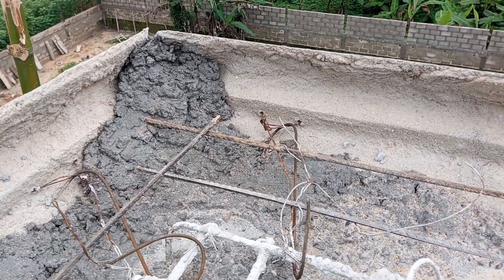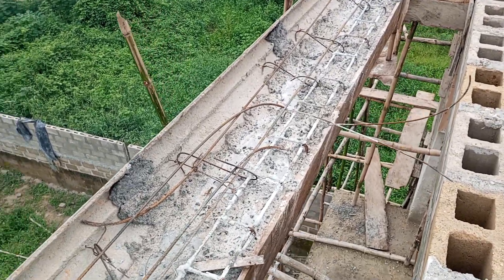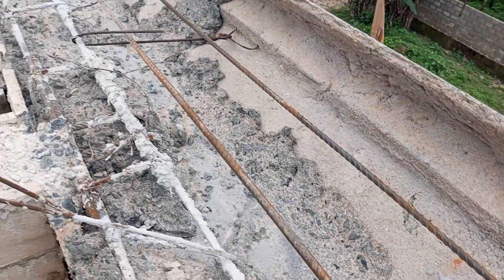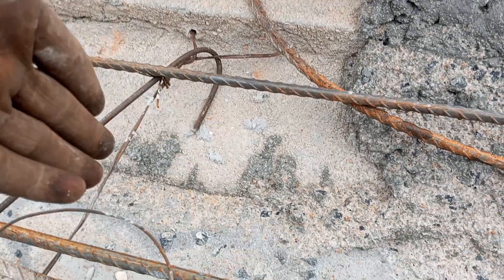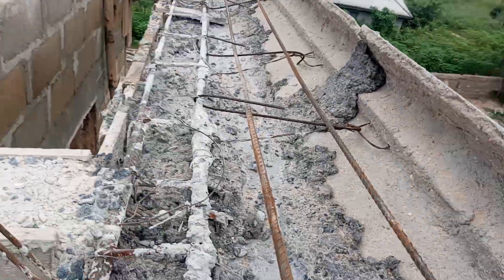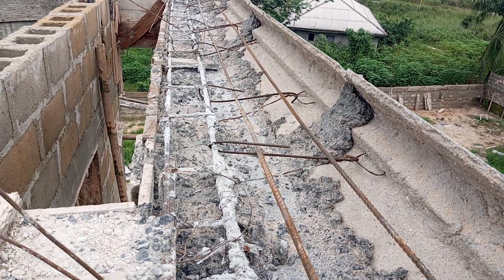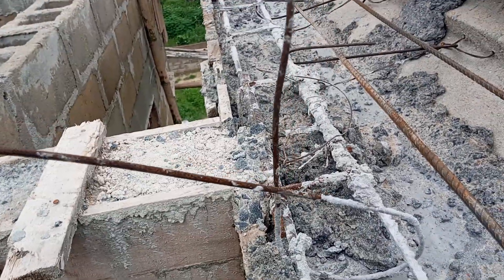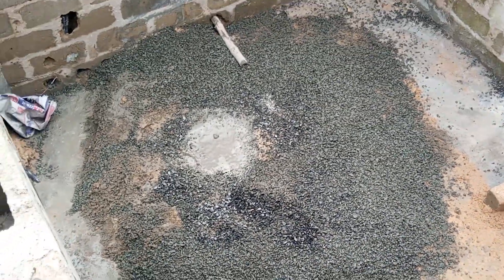Reinforcements for precast parapet by Festus Excellent Builders Limited Whatsapp:07017808282